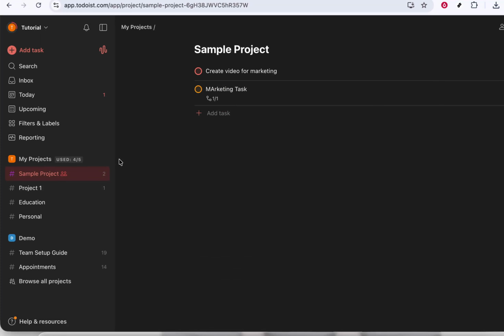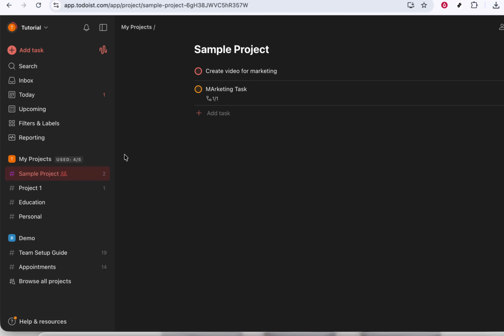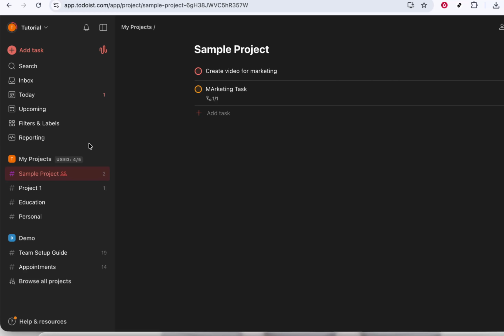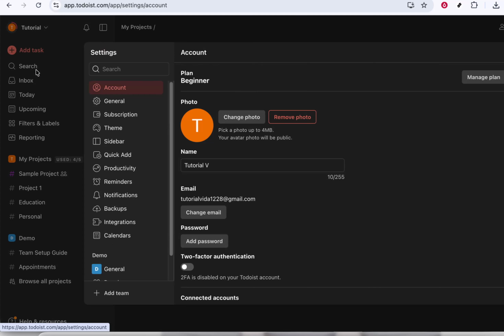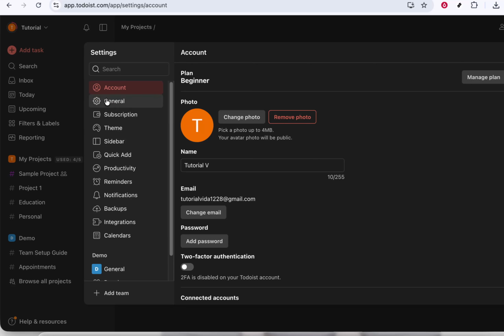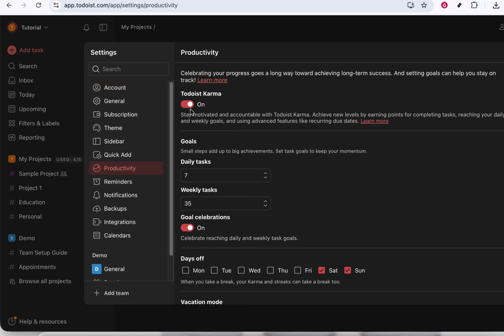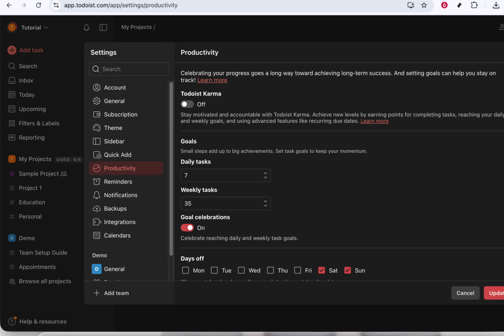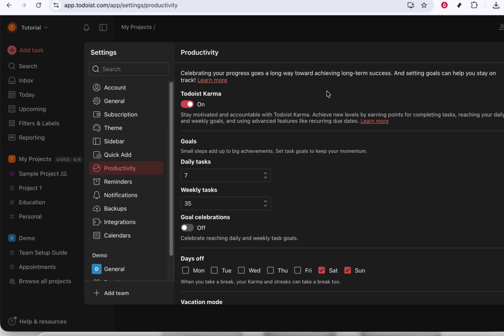How to Use Todoist Karma for Productivity | Quick Guide 2026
Today we cover how to use Todoist Karma for productivity so you can stay motivated, track your progress, and build consistent task management habits using gamification.